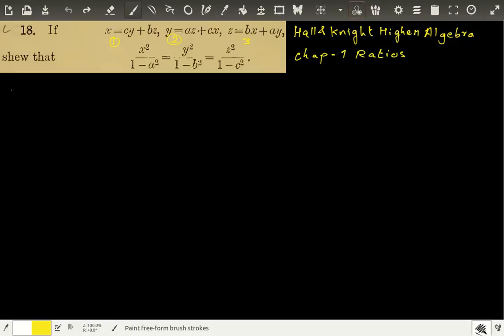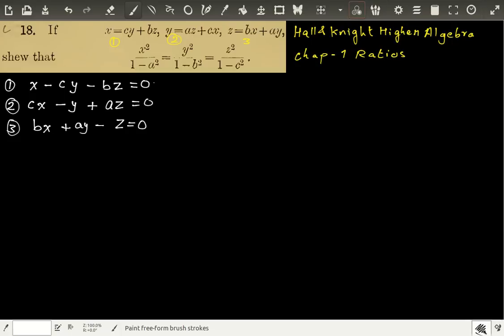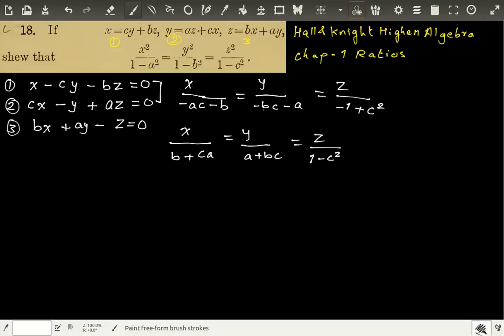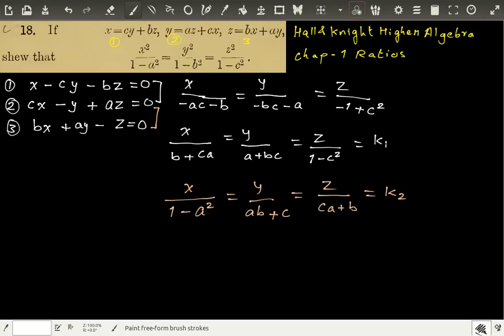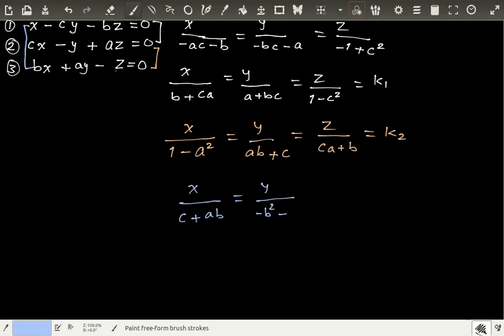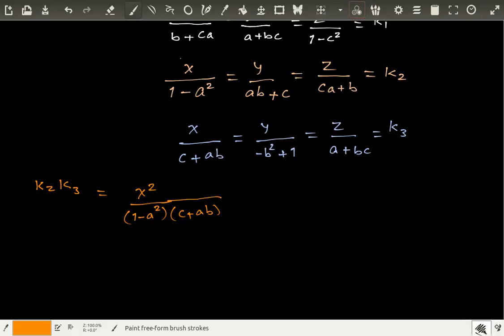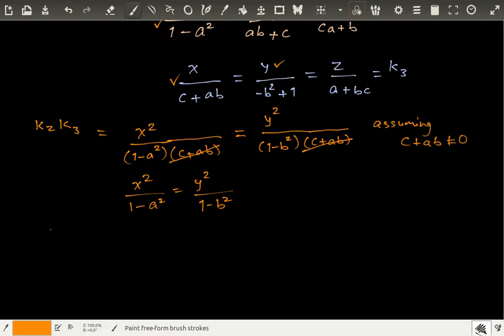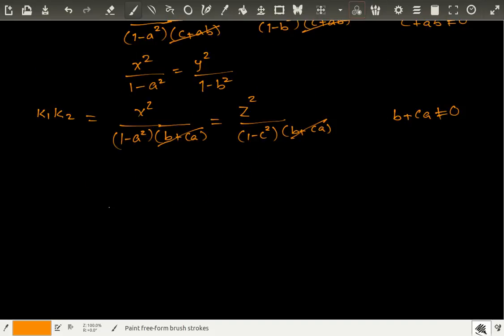Hall & Knight Higher Algebra Chap-1 Prob-18